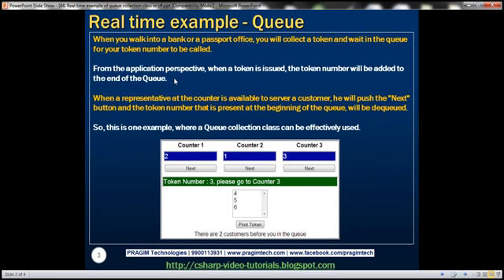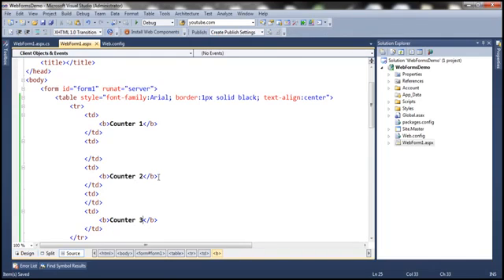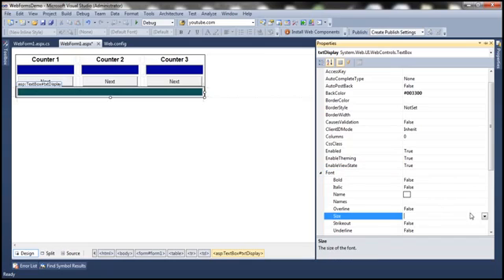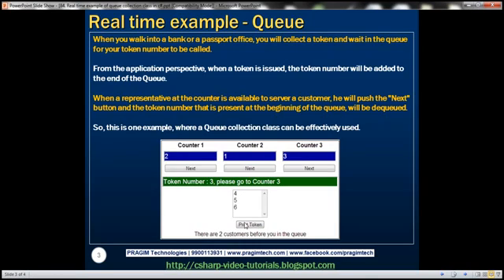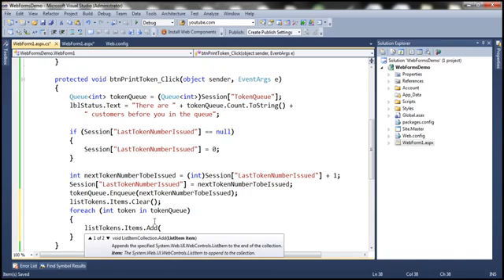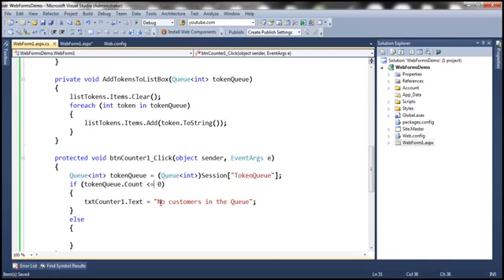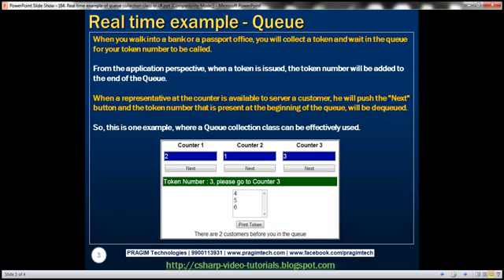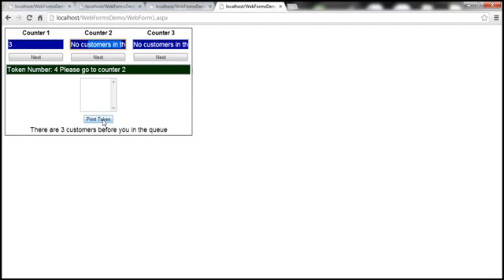Part 84 Real time example of queue collection class in c#